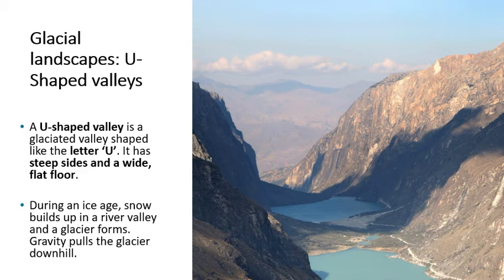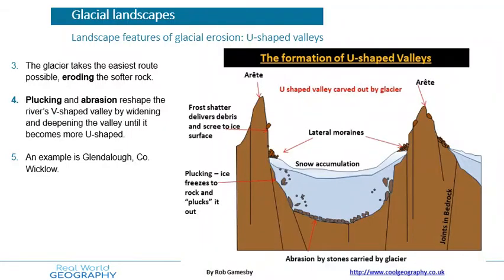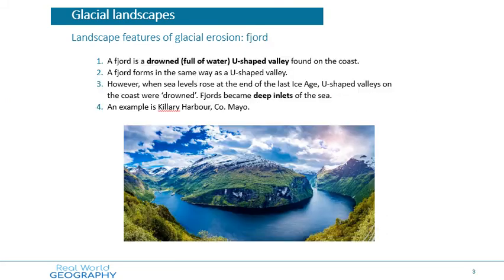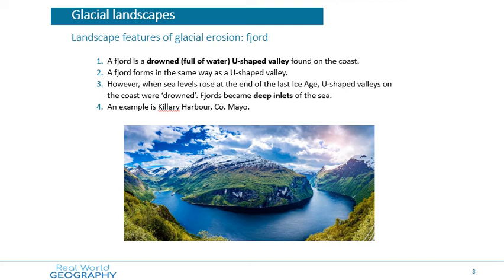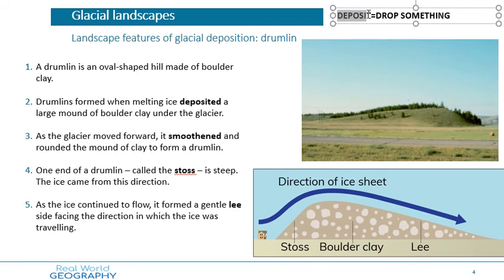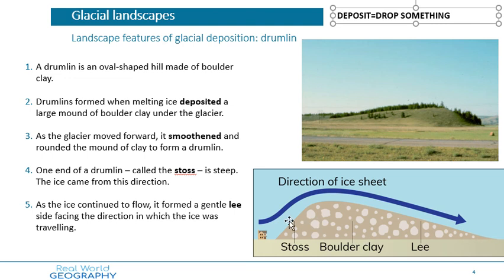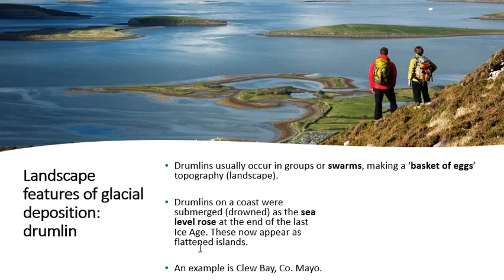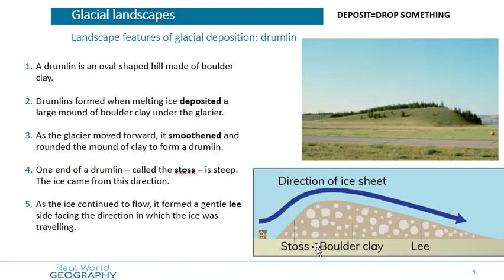Junior Cert Geography: Glaciers